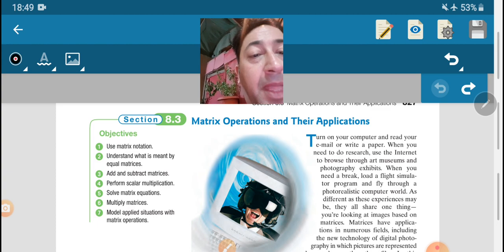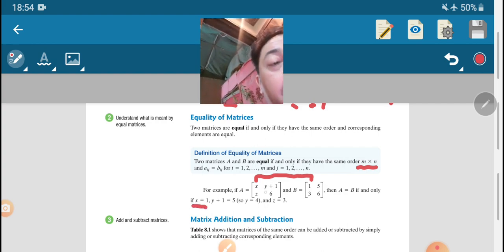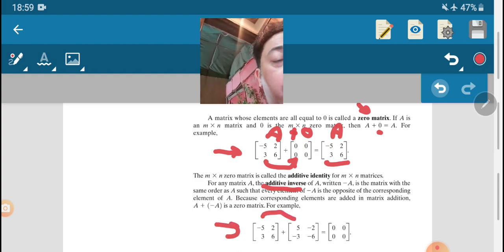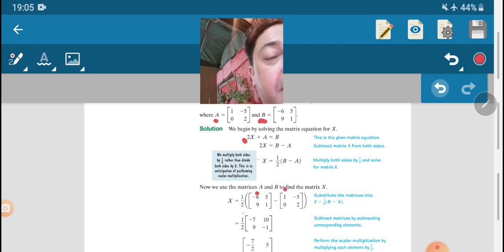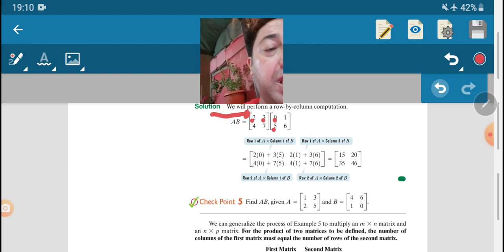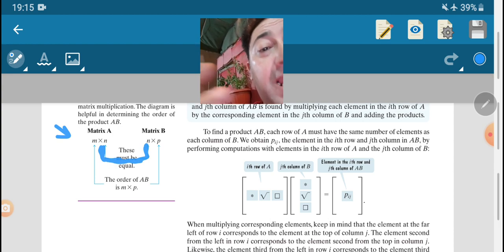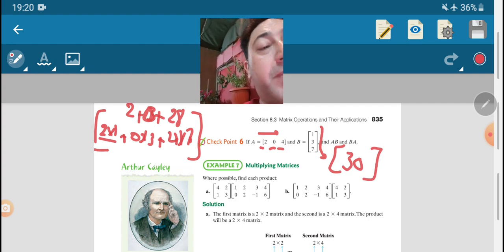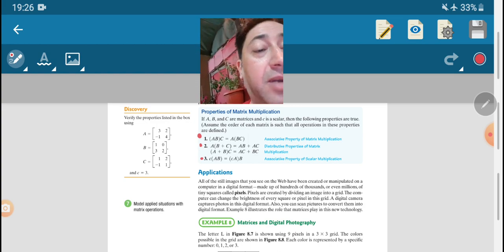Matrices operations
Pre-calculus